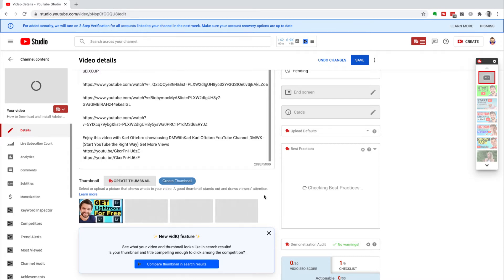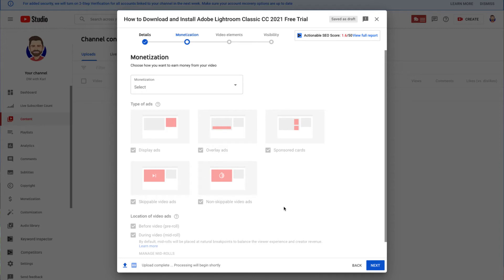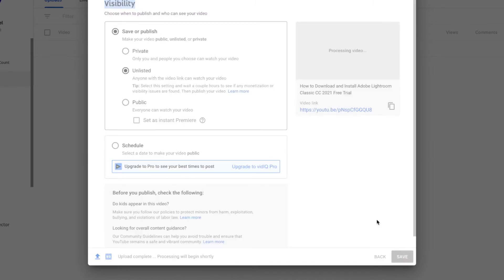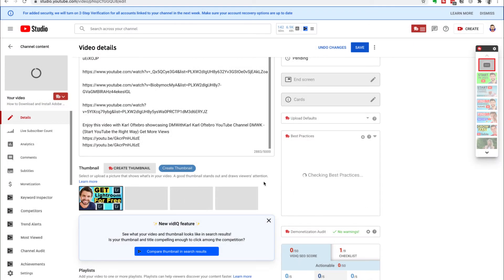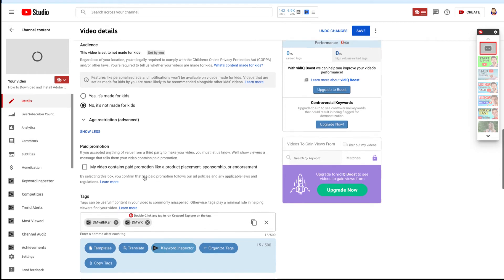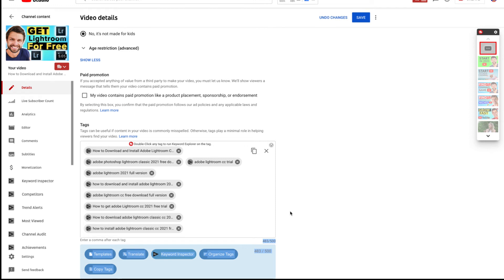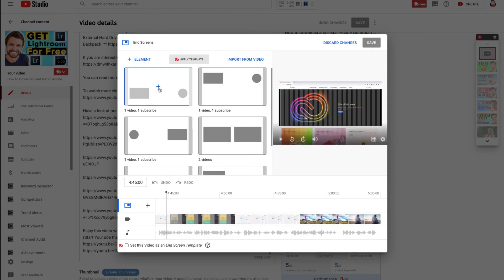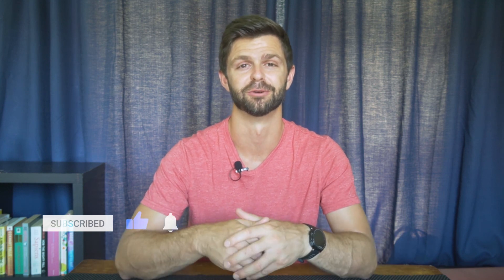How To Upload a Video To YouTube From Laptop 2025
The Best Way To Upload a Video To YouTube From Laptop 2025 so that you can get more views. We upload a video to youtube from our Macbook Pro to get the best optimisation on youtube. This process of how to upload a video to youtube from your laptop in 2021 will help you step be step what you need to do in the video upload process on youtube in 2025.

Get our Course How to Edit YouTube Videos in Davinci Resolve Free for 30 days ***

Enjoy this video with Karl Oftebro The Best Way To Upload a Video To YouTube From Laptop 2021 so that you can get more views. We upload a video to youtube from our Macbook Pro to get the best optimisation on youtube. This process of how to upload a video to youtube from your laptop in 2021 will help you step be step what you need to do in the video upload process on youtube in 2021.